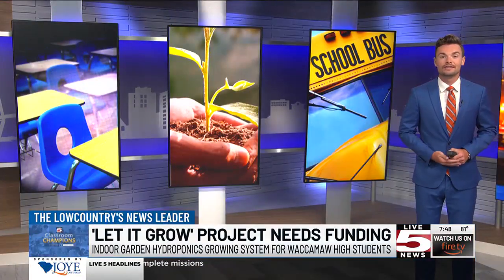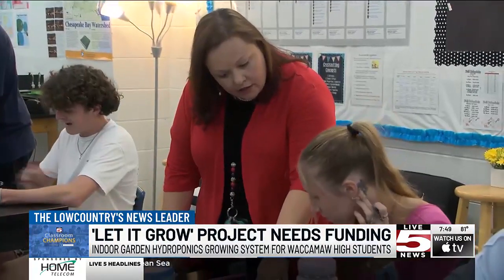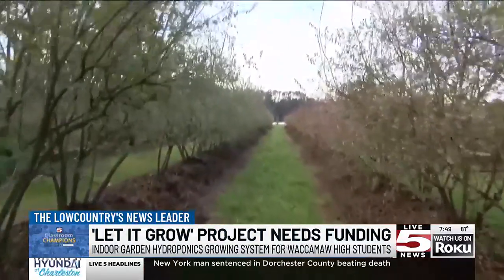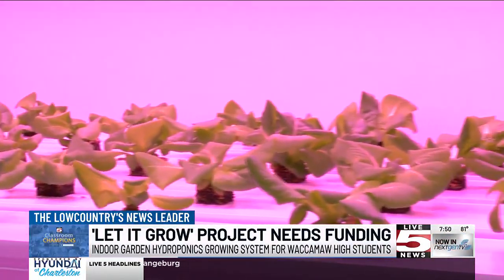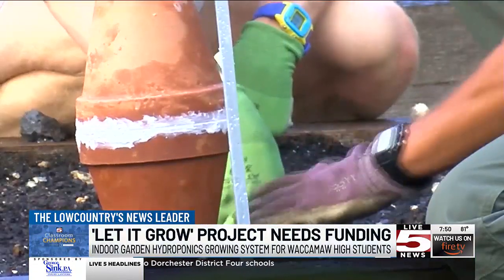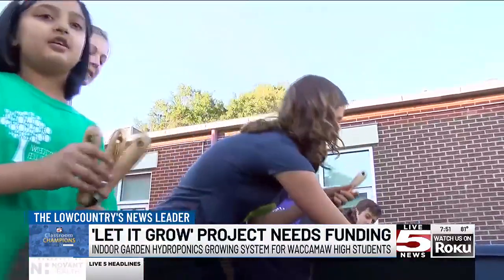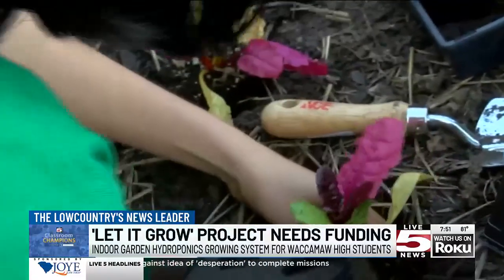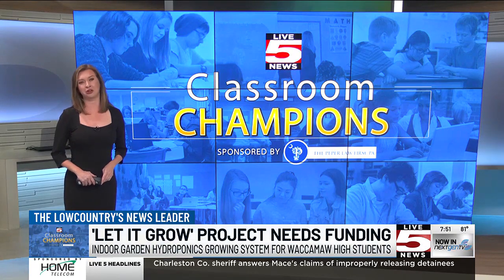VIDEO: Classroom Champions: Indoor hydroponic garden growing system needed for science classes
Elizabeth McCarty teaches Earth Science and Environmental Science to ninth through 12th graders at Waccamaw High School.